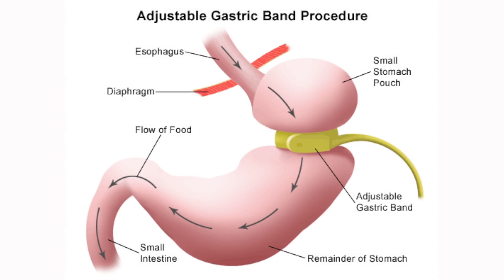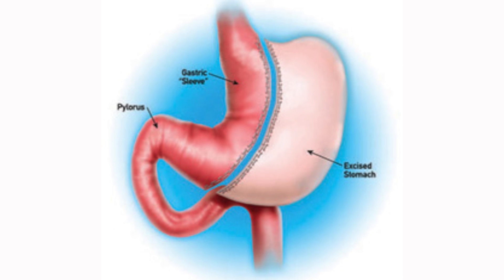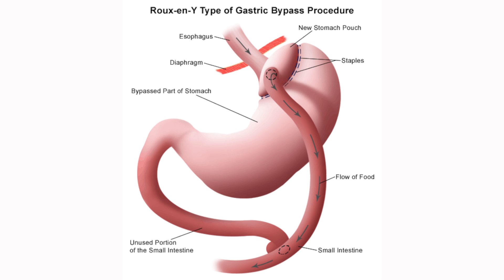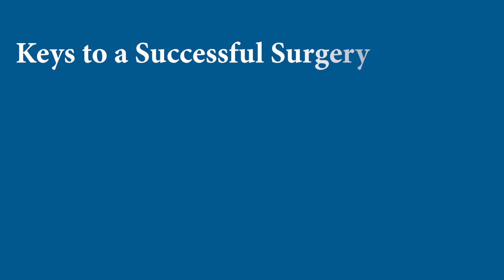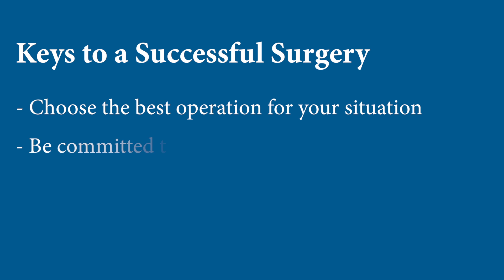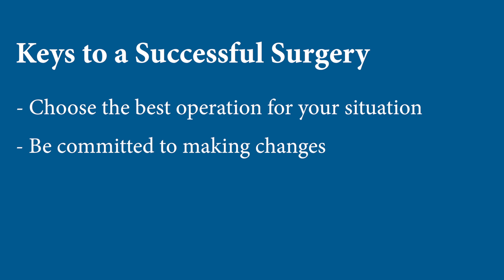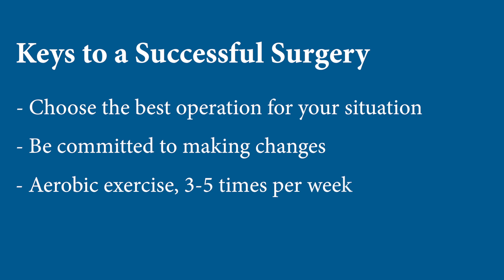Preparing for Weight Loss Surgery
In this video, Dr. Marc Bessler, Professor of Surgery at Columbia, offers advice on how patients can best prepare for weight loss surgery.